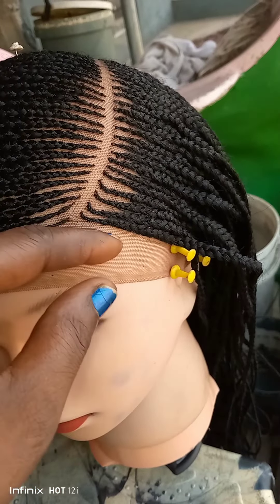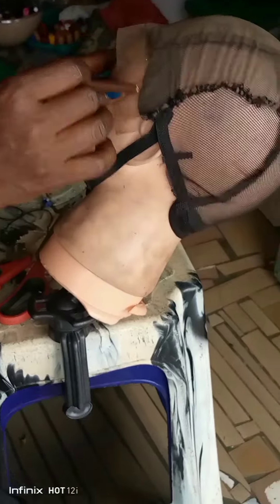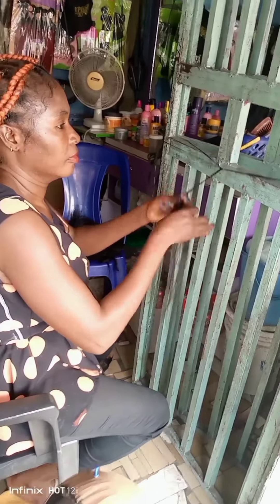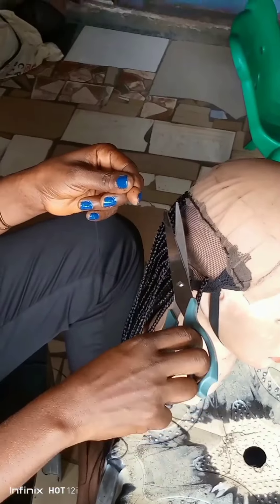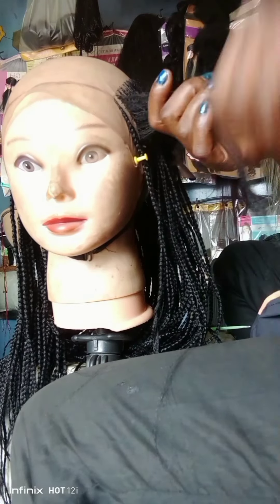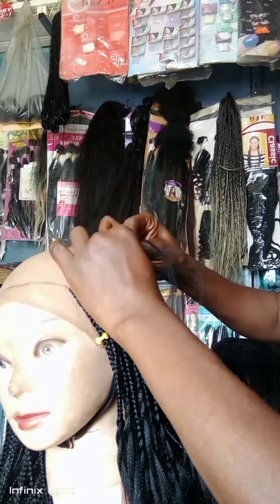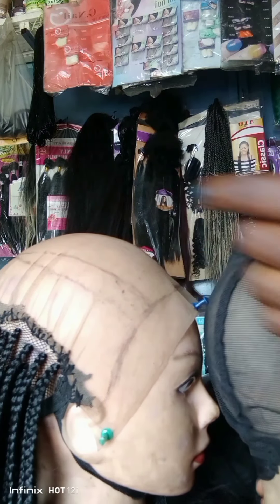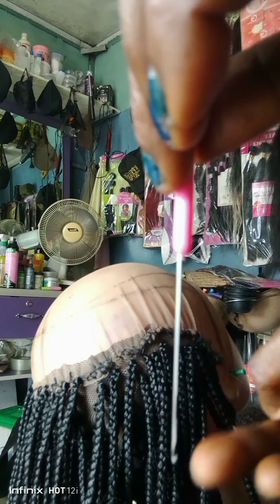full tutorial on how to make Ghana braids part 1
thank you all for tuning in to my channel, in this channel I will be dropping more and more videos so please help me to turn on your notification bell to be notify each time I post a new video, please I will also like you to share my video, like, comment, and please don't forget to subscribe to my channel, thanks and God bless.